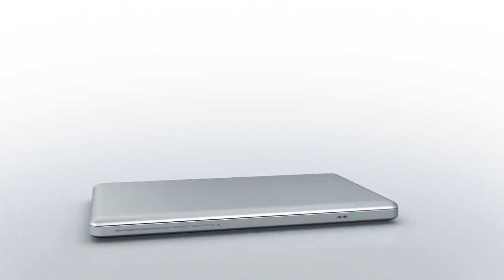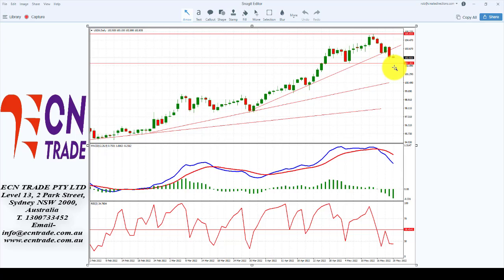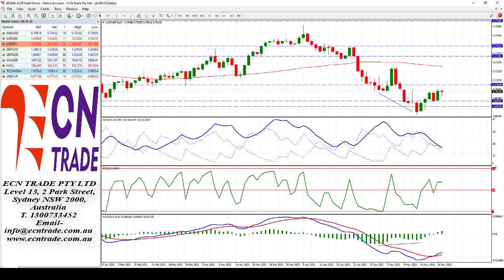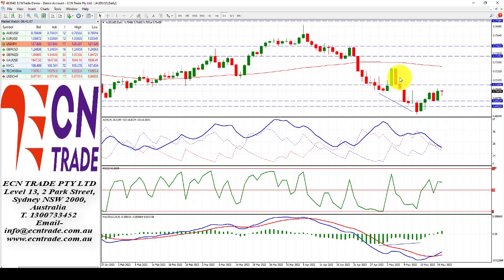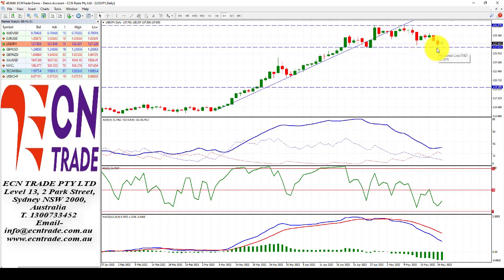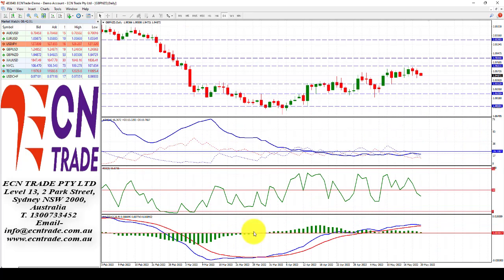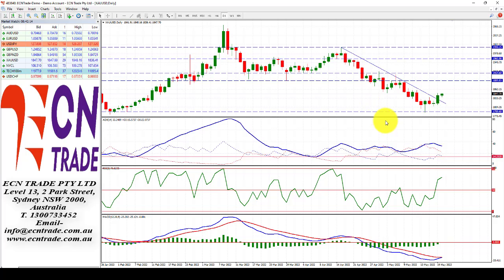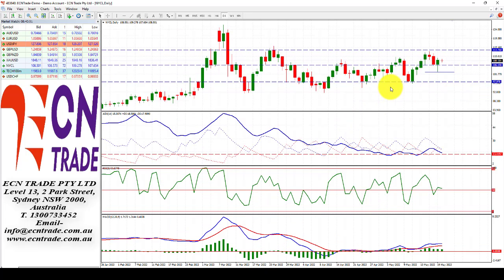ECNTRADE Webinar 2022 May 20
AUD/USD
Last 0.7038
Technical Bias: A weaker US dollar unleashes the Australian dollar bulls.